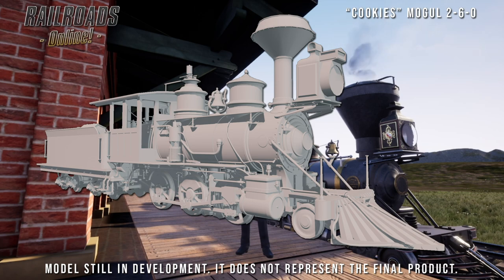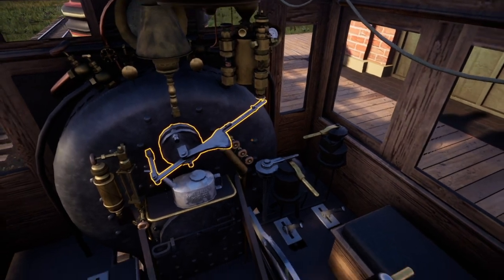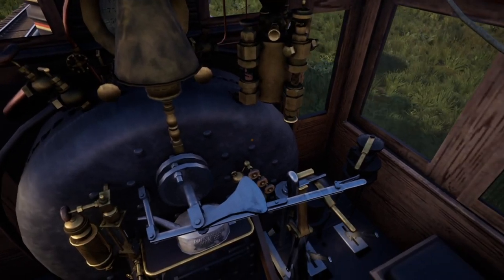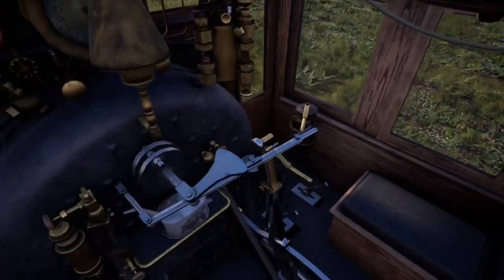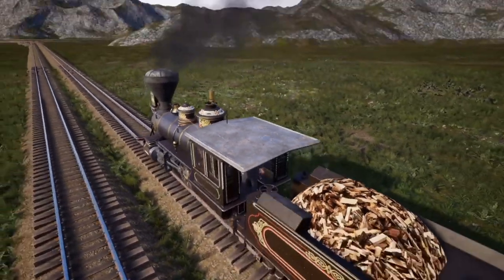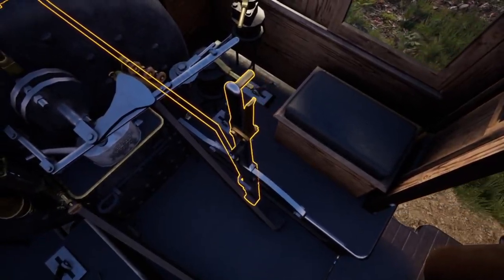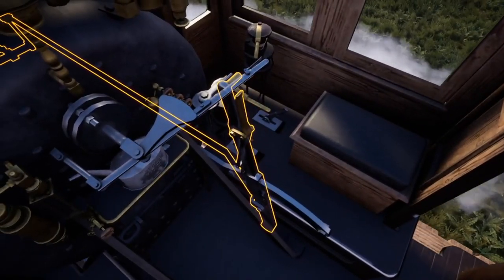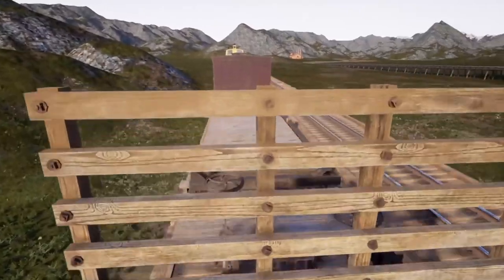[RO] Cut-Off Simulation! [Dev Vlog #14]